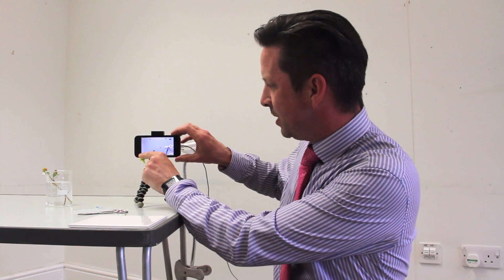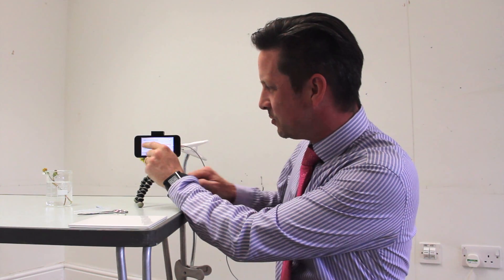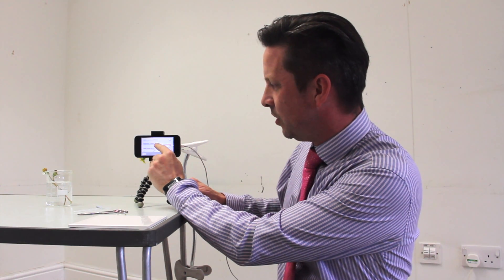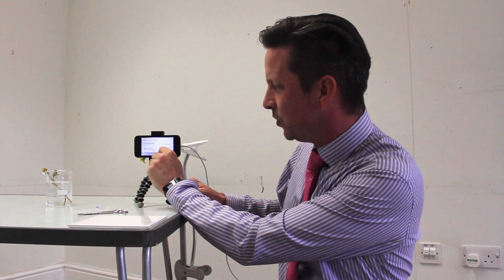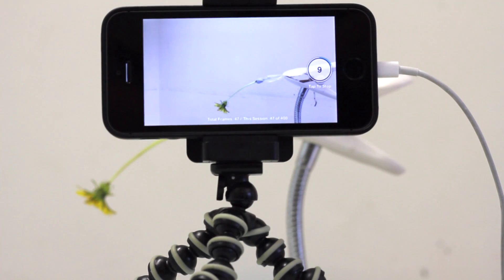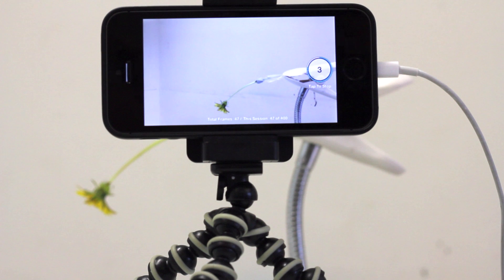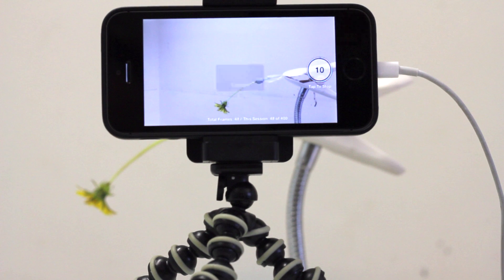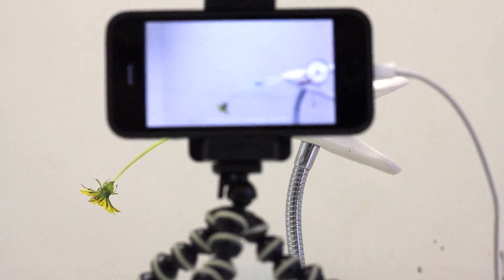Using time lapse apps to study gravitropism / geotropism in plants🌱⬆️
Dandelions have a strong gravitrophic (aka geotrophic) response. If the stems are detached from the plant and held sideways for a period of time, they will reorient themselves by bending upwards until they return to a near vertical position. While this reorientation can be measured over time (see practical link below), this process can be captured beautifully using free stop-motion / time-lapse apps available for mobile phones.

0:00 Introduction from Jon Haines, Newcastle University
0:30 Preparing the dandelion sample
1:42 Setting up Frameographer to observe gravitopism
2:18 Credits

Choose dandelions that are in bud or ones which have lost their flowers and are about to form their seed heads. These are more strongly negatively gravitropic. Ones with flowers open or with dandelion clocks are not so responsive. When dandelions are out of season, white deadnettles (Lamium album) can be used as an alternative.

Follow our channel for biology practicals and more.